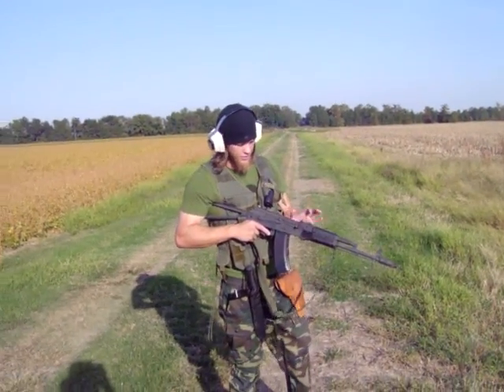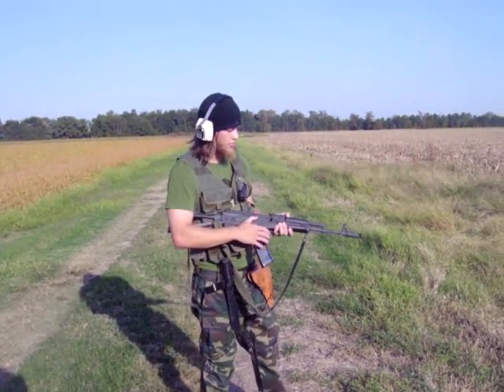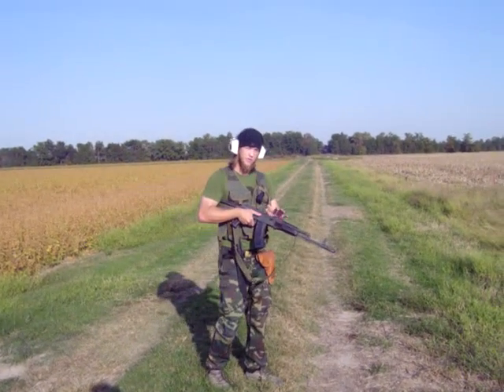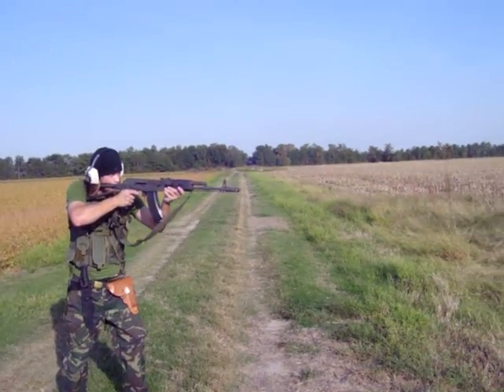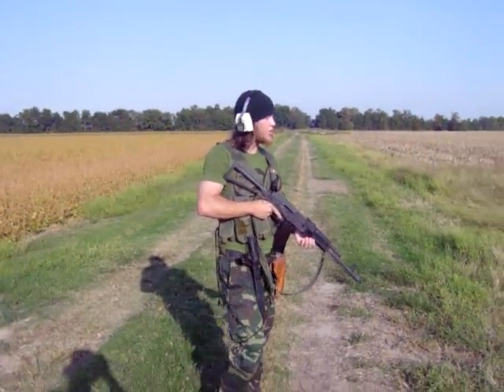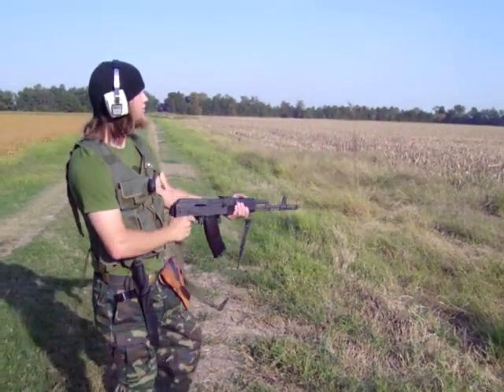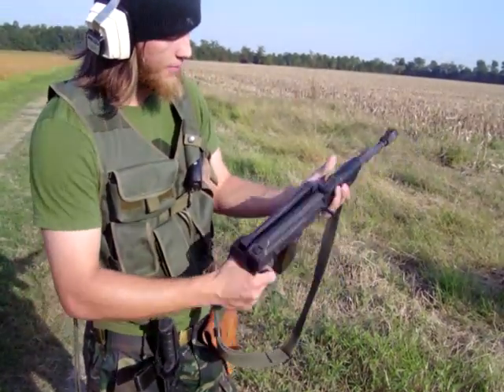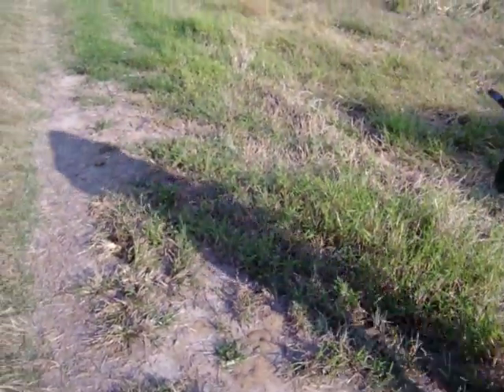Ak-74 Controllability Demonstration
Short demonstration of how the Ak-74 chambered in 5.45X39mm is very easily controlled and can be a great asset during the upcoming zombie apocalypse.